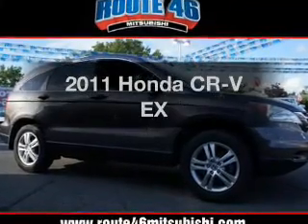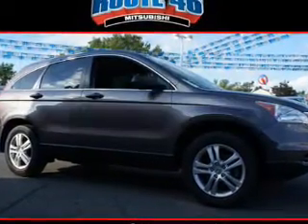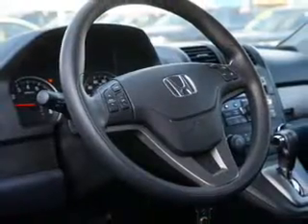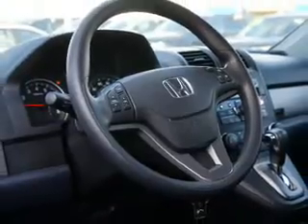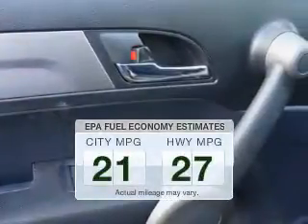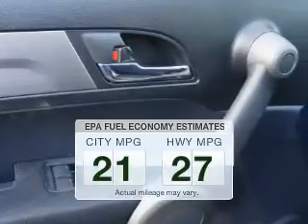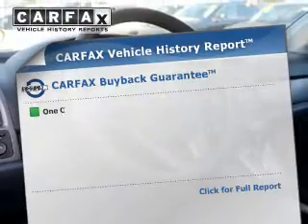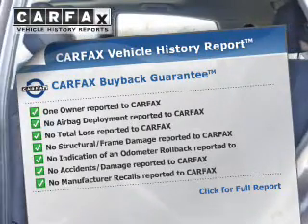2011 Honda CR-V - Totowa NJ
Year: 2011
Make: Honda
Model: CR-V
Trim: EX
Engine: 2.4 L, 4 cylinder
Transmission:
Color: Gray
Mileage: 24819
Address:
440 Route 46 East